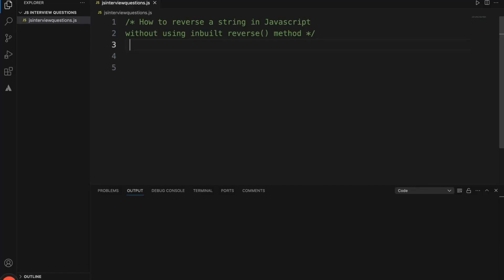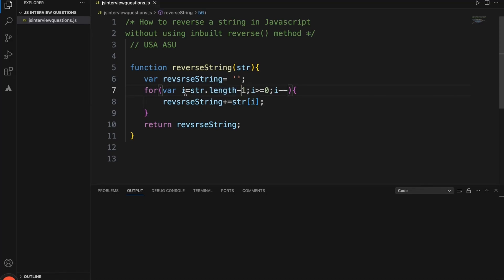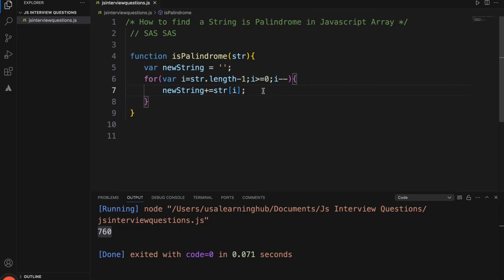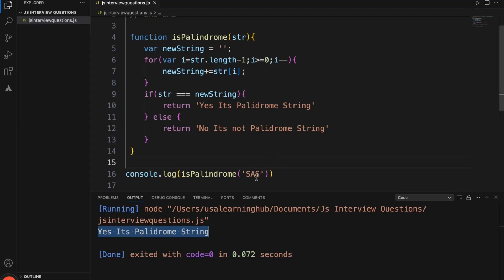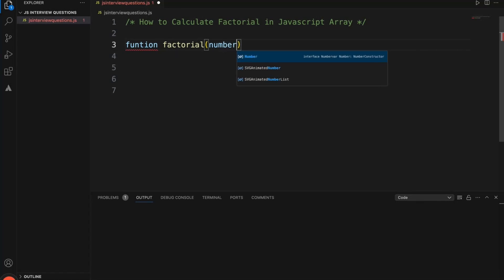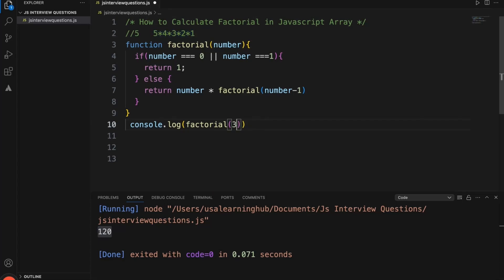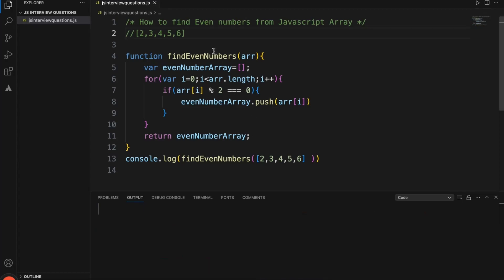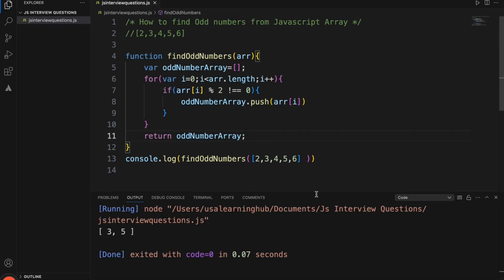JavaScript Interview Questions: Prepare Like a Pro